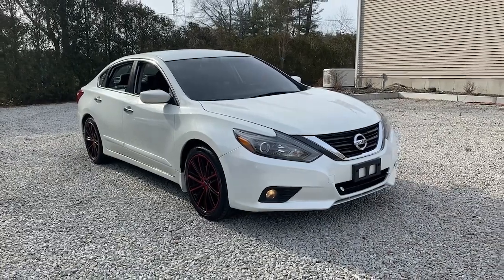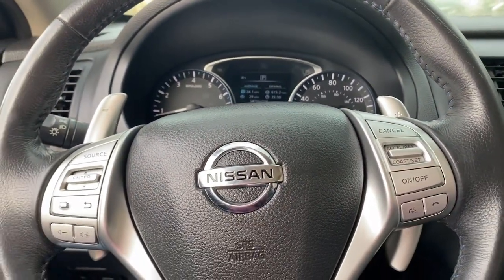2016 Nissan Altima Fall River, Dartmouth, New Bedford, Wareham, MA, Tiverton, RI 21220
Pearl White  2016 Nissan Altima 2.5 SR available in Fall River, Massachusetts at Prestige Auto Mart 1. Servicing the Dartmouth, New Bedford, Wareham, MA, Tiverton, RI area.

, [B10] SPLASH GUARDS, [B92] BODY COLOR BODY SIDE MOLDINGS, [B94] CHROME BUMPER PROTECTOR, [E10] PREMIUM PAINT - PEARL WHITE, [L93] SPORT CARPETED FLOOR MATS/TRUNK MAT (5-PIECE), 10-Way Power Driver Seat -inc: Power ReclineHeight AdjustmentFore/Aft MovementCushion Tilt and Power 2-Way Lumbar Support, 110 Amp Alternator, 18 Gal. Fuel Tank, 2 12V DC Power Outlets, 2 LCD Monitors In The Front, 2 Seatback Storage Pockets, 4-Way Passenger Seat -inc: Manual Recline and Fore/Aft Movement, 4-Wheel Disc Brakes w/4-Wheel ABSFront Vented DiscsBrake Assist and Hill Hold Control, 4.83 Axle Ratio, 550CCA Maintenance-Free Battery w/Run Down Protection, 60-40 Folding Bench Front Facing Fold Forward Seatback Rear Seat, ABS And Driveline Traction Control, Air Filtration, Airbag Occupancy Sensor, Analog Appearance, Auto On/Off Projector Beam Halogen Daytime Running Headlamps w/Delay-Off, Back-Up Camera, Black Grille w/Chrome Accents, Bluetooth Wireless Phone Connectivity, Body-Colored Front Bumper, Body-Colored Power Side Mirrors, Body-Colored Rear Bumper, Bucket Front Seats w/Cloth Back Material and Power 2-Way Driver Lumbar, Cargo Area Concealed Storage, Cargo Space Lights, Carpet Floor Trim and Carpet Trunk Lid/Rear Cargo Door Trim, CHARCOALCLOTH SEAT TRIM, Chrome Door Handles, Chrome Side Windows Trim and Black Front Windshield Trim, Clearcoat Paint, Cloth Seat Trim, Compact Spare Tire Mounted Inside Under Cargo, Cruise Control w/Steering Wheel Controls, Curtain 1st And 2nd Row Airbags, Day-Night Rearview Mirror, Delayed Accessory Power, Driver / Passenger And Rear Door Bins and Audio Media Storage, Driver And Passenger Visor Vanity Mirrors w/Driver And Passenger Illumination, Driver Foot Rest, Dual Stage Driver And Passenger Front Airbags, Dual Stage Driver And Passenger Seat-Mounted Side Airbags, Electro-Hydraulic Power Assist Speed-Sensing Steering, Electronic Stability Control (ESC), Engine: 2.5L DOHC 16-Valve 4-Cylinder, Fade-To-Off Interior Lighting, Fixed Rear Window w/Defroster, FOB Controls -inc: Cargo Access and Windows, Front And Rear HD Anti-Roll Bars, Front And Rear Map Lights, Front Center Armrest w/Storage and Rear Center Armrest, Front Cupholder, Front Fog Lamps, Front Windshield -inc: Sun Visor Strip, Front-Wheel Drive, Full Carpet Floor Covering, Full Cloth Headliner, Full Floor Console w/Covered StorageMini Overhead Console w/Storage and 2 12V DC Power Outlets, Galvanized Steel/Aluminum Panels, Gas-Pressurized Shock Absorbers, Gauges -inc: SpeedometerOdometerEngine Coolant TempTachometerTrip Odometer and Trip Computer, HVAC -inc: Underseat Ducts, Illuminated Locking Glove Box, Immobilizer, Interior Trim -inc: Metal-Look Instrument Panel InsertMetal-Look Door Panel Insert and Chrome/Metal-Look Interior Accents, Leather Gear Shifter Material, Leather/Metal-Look Steering Wheel, Leatherette Door Trim Insert, Light Tinted Glass, Lip Spoiler, Manual Adjustable Front Head Restraints and Fixed Rear Head Restraints, Manual Air Conditioning, Manual Tilt/Telescoping Steering Column, Multi-Link Rear Suspension w/Coil Springs, NissanConnect Selective Service Internet Access, Outboard Front Lap And Shoulder Safety Belts -inc: Rear Center 3 PointHeight Adjusters and Pretensioners, Outside Temp Gauge, PEARL WHITE, Perimeter Alarm, Power 1st Row Windows w/Driver 1-Touch Up/Down, Power Door Locks w/Autolock Feature, Power Rear Windows, Proximity Key For Doors And Push Button Start, Quasi-Dual Stainless Steel Exhaust w/Chrome Tailpipe Finisher, Radio w/ClockVoice Activation and Radio Data System, Radio: AM/FM/CD/MP3 Audio System w/NissanConnect -inc: Mobile Apps5' color audio displaySiri Eyes Free voice recognitionUSB porthands-free text messaging assistantRadio Data System (RDS)aux-in6 speakers and streaming audio via Bluetooth wireless technology w/voice recognition, Rear Child Safety Locks, Rear Cupholder, Remote Keyless Entry w/Integrated Key Transmitter2 Door Curb/CourtesyIlluminated EntryIlluminated Ignition Switch and Panic Button, Remote Releases -Inc: Power Cargo Access and Mechanical Fuel, Side Impact Beams, Speed Sensitive Variable Intermittent Wipers, Sport tuned suspension, Steel Spare Wheel, Strut Front Suspension w/Coil Springs, Systems Monitor, Tire Specific Low Tire Pressure Warning, Tires: P235/45VR18 AS, Transmission w/Driver Selectable Mode, Transmission: Xtronic CVT (Continuously Variable) -inc: paddle shifters, Trip Computer, Trunk Rear Cargo Access, Valet Function, Wheels: 18' x 7.5' Unique Machined Aluminum Alloy, Window Grid Diversity Antenna